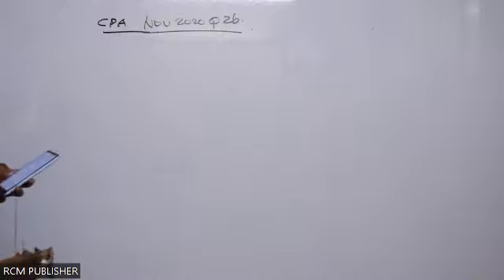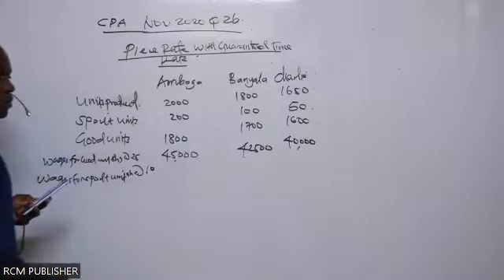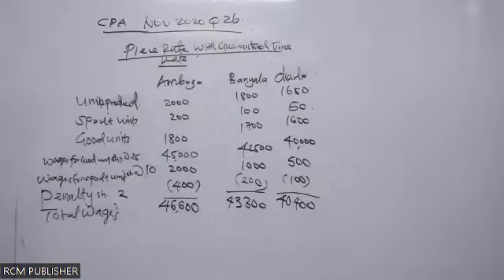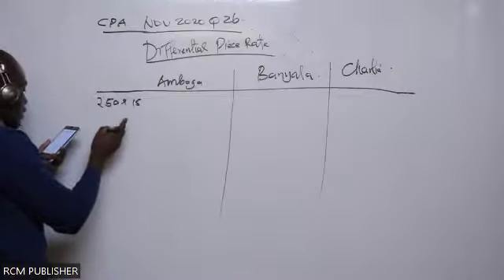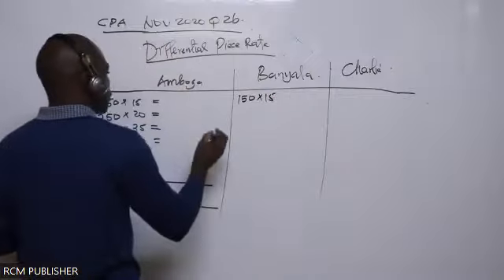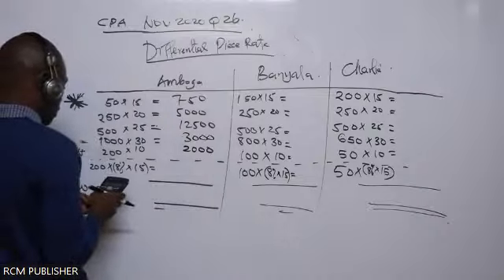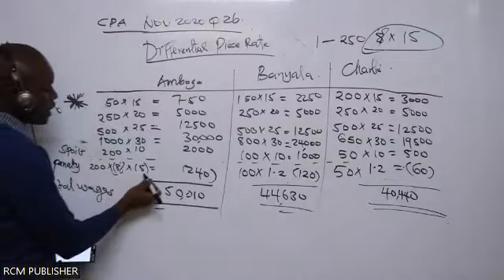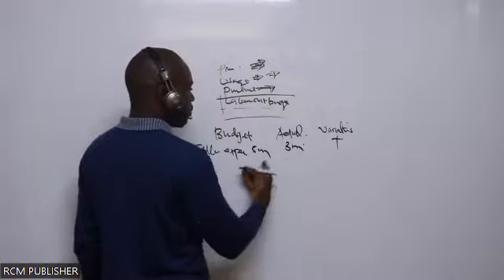Management Accounting(Nov.2022 qn.2b)-CPA KENYA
Management Accounting(Nov.202 qn.2b)-CPA KENYA

𝐌𝐚𝐲 𝐈𝐧𝐭𝐚𝐤𝐞 𝐢𝐬 𝐨𝐧𝐠𝐨𝐢𝐧𝐠!
 𝐖𝐞 𝐨𝐟𝐟𝐞𝐫:
✅ CPA✅ CIFA✅ ATD✅ BDA✅ CAMS✅ CS
 Live Zoom classes + LMS + Revision + Study Books
 𝐂𝐡𝐚𝐫𝐠𝐞𝐬:
From just Ksh. 4800 per paper
BDA will cost you sh.9000
𝐎𝐅𝐅𝐄𝐑
𝑲𝒔𝒉.4320 𝒑𝒆𝒓 𝒑𝒂𝒑𝒆𝒓  𝒊𝒇 𝒚𝒐𝒖 𝒑𝒂𝒚 𝒃𝒆𝒇𝒐𝒓𝒆 28𝒕𝒉 𝑨𝒑𝒓𝒊𝒍
 📍 Join us today and study with the best!